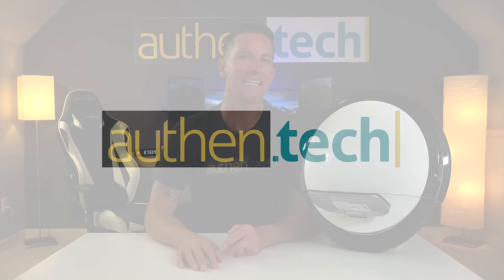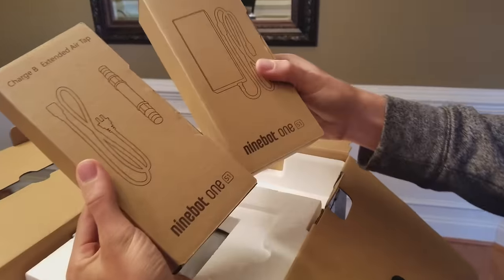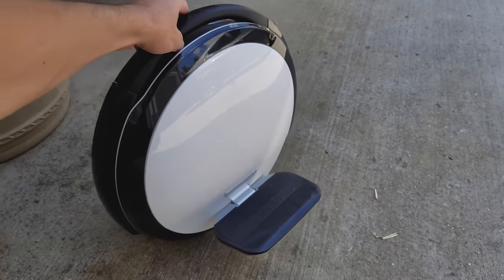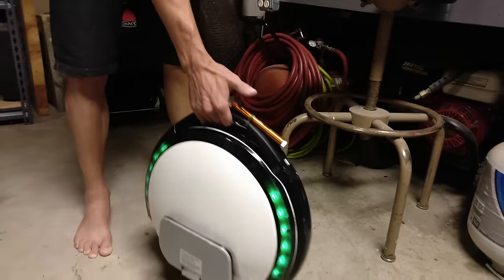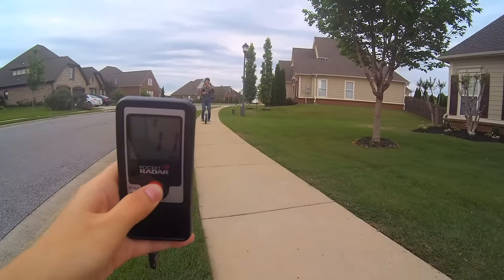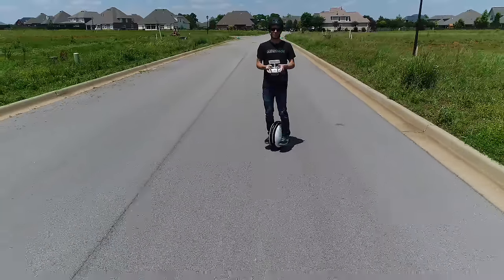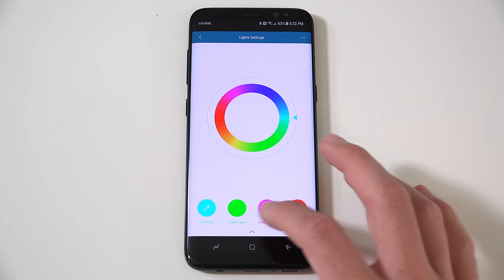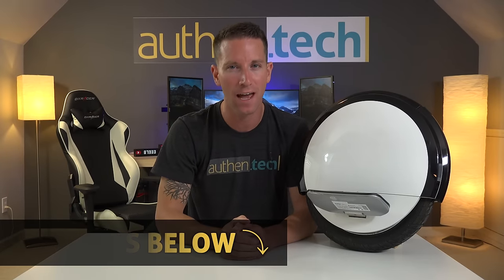SUPER FUN SEGWAY UNICYCLE!! Ninebot One S1 REVIEW! One Wheel "Hoverboard"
-Ninebot One S1 by SEGWAY ➜
-Pen Flashlight ➜
-DIY Adhesive Pad ideas ➜
-My Drone (DJI Phantom 4 Advanced Pus) ➜
-My Pocket Radar Speed Gun

This electric self balancing ("hoverboard") unicycle is the future of transportation! It's the Ninebot One S1 by Segway!

Main Specs and Features:
-UL 2272 Certified
-Two 150 Wh lithium ion batteries
-15 miles on a single charge
-12.5 MPH top speed
-Bluetooth app control, tweak settings, LED colors, firmware updates, etc
-Supports weight up to 220 lbs
- ~4hrs to fully charge